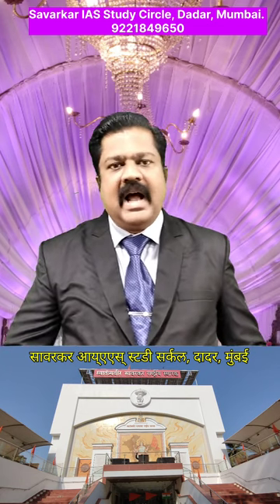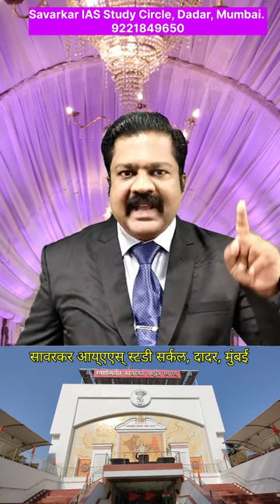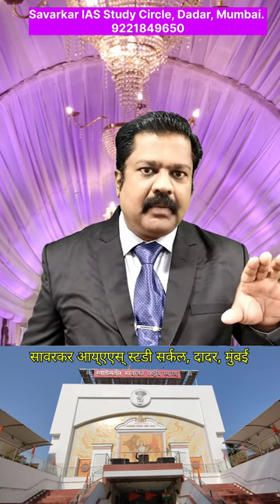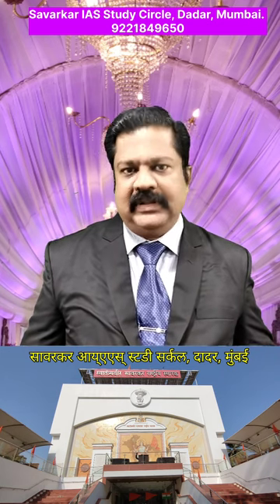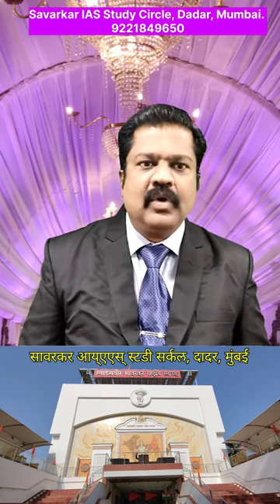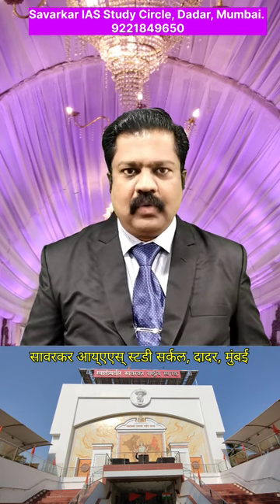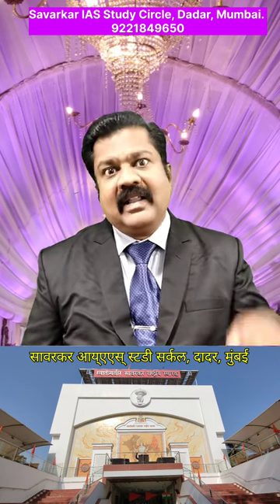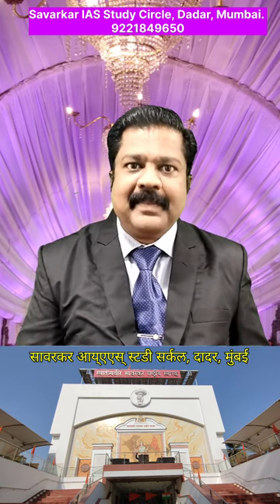Ideal meathod for the preparation of Prelims ?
Is there any ideal method for the preparation of UPSC Exams?
Want to prepare for UPSC Civil Services examinations?
Then observe this series of videos from Savarkar IAS Study Circle, Dadar, Mumbai.
All videos are created by Mahesh Kulkarni.
To avail of full video lectures back up for free of cost please Whatsapp your name on 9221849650. You will get an automatic response.